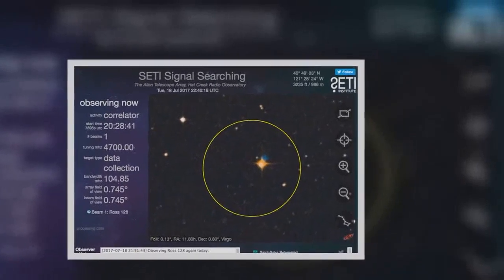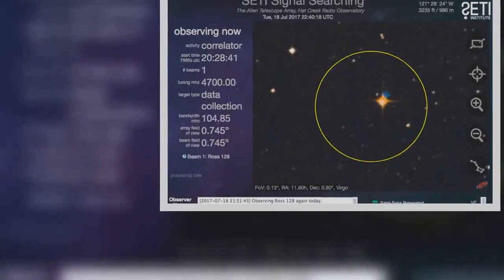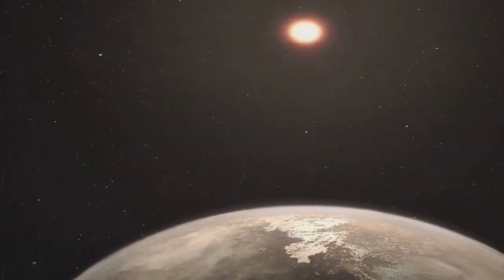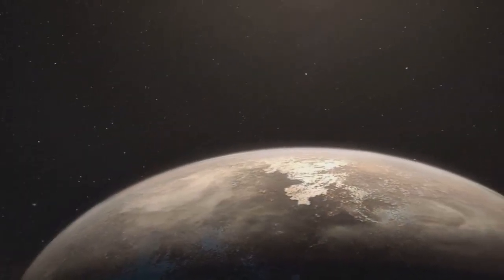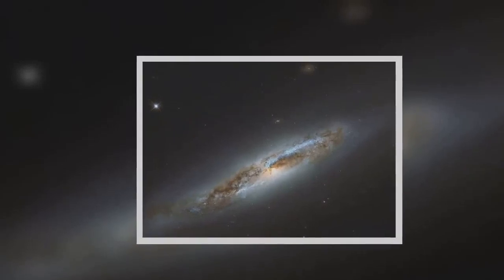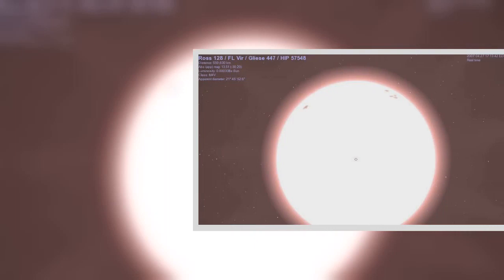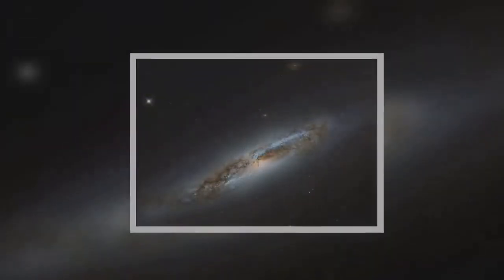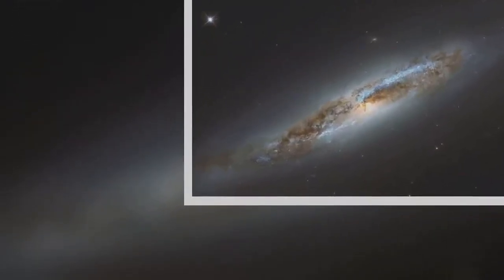Ross 128 Nearby planet is 'excellent' target in search for life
Astronomers have found a cool, Earth-sized planet that's relatively close to our Solar System.The properties of this newly discovered planet - called Ross 128 b - make it a prime target in the search for life elsewhere in the cosmos.At just 11 light-years away, it's the second closest exoplanet of its kind to Earth.But the closest one, known as Proxima b, looks to be less hospitable for life.Found in 2016, it orbits the star Proxima Centauri, which is known to be a rather active "red dwarf" star. This means that powerful eruptions of charged particles periodically batter Proxima b with harmful radiation.The new planet, Ross 128 b, orbits a star that's not dissimilar to Proxima Centauri (it's also a red dwarf), but is significantly less active.Where should we look for alien life?Co-discoverer Nicola Astudillo-Defru from the Geneva Observatory in Switzerland told BBC News: "Just because Proxima Centauri blasts its planet with strong flares and high energy radiation, yes, I think Ross 128 is much more comfortable for the development of life."But we still need to know what the atmosphere of Ross 128 b is like. Depending on its composition and the reflectivity of its clouds, the exoplanet may be life friendly with liquid water as the Earth, or sterile like Venus."Lead author of the study describing the find, Xavier Bonfils, from the Institute of Planetology and Astrophysics in Grenoble (IPAG), France, told BBC News: "Ross 128 is one of the quietest stars of our sample and, although it is a little further away from us (2.6x), it makes for an excellent alternative target."The new world was discovered by a team using the High Accuracy Radial velocity Planet Searcher (Harps) instrument at the La Silla Observatory in Chile. The work will be published in the journal Astronomy & Astrophysics.Dr Astudillo-Defru said the find was the result of more than a decade of "intensive monitoring" using the Harps instrument.Ross 128 b orbits 20 times closer to its star than the Earth orbits the Sun. But because its parent star is much smaller and dimmer than our yellow sun, it receives only a little more solar radiation than Earth.Consequently, it is expected to have a surface temperature close to that on our own planet.In the search for habitable worlds beyond our Solar System, astronomers generally look for low-mass, rocky and temperate planets like our own.But these are comparatively difficult to detect; most of the 3,500 known exoplanets are so-called Hot Jupiters - huge gas giants orbiting very close to their parent stars that don't have suitable conditions for life.Of the smaller contingent of Earth-sized planets, the vast majority orbit red dwarf stars - the most common type in the Milky Way. Because this category of star is dim, it's easier for astronomers to detect low-mass planets when they pass in front (as viewed from Earth), blocking out a portion of the light.Red dwarfs are generally more active than G-type stars like the Sun, but there's underlying variat